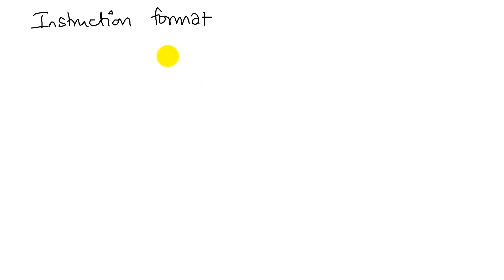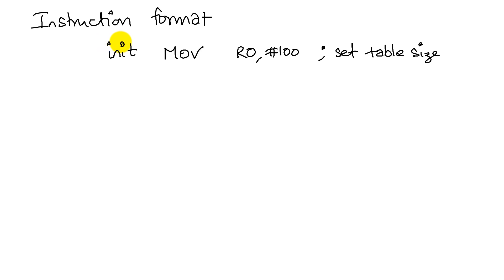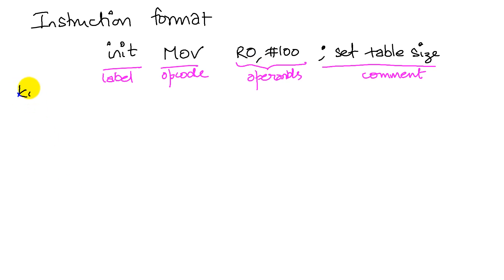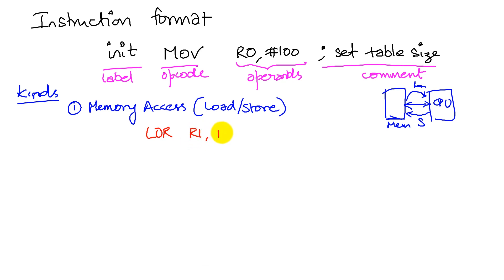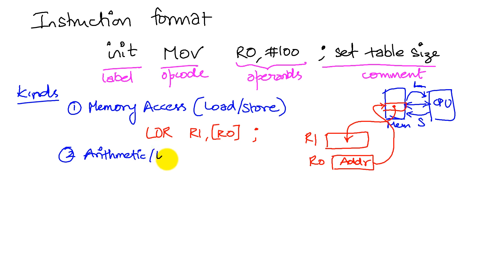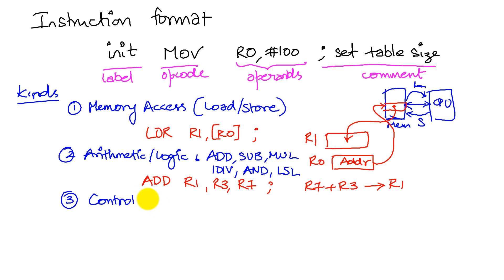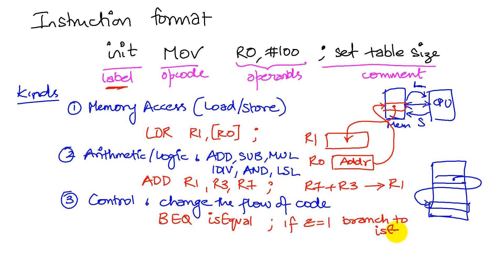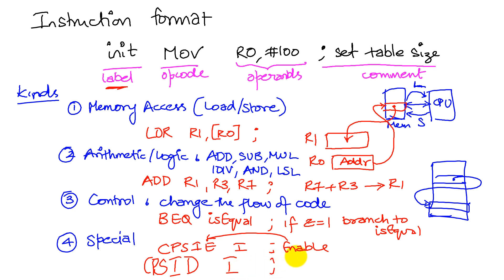C2 Fundamental Concepts 3b